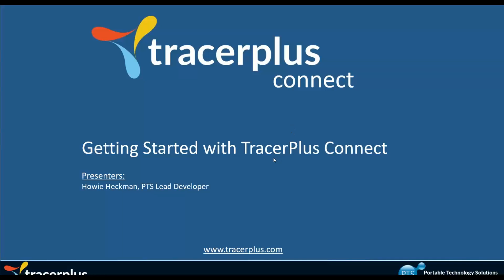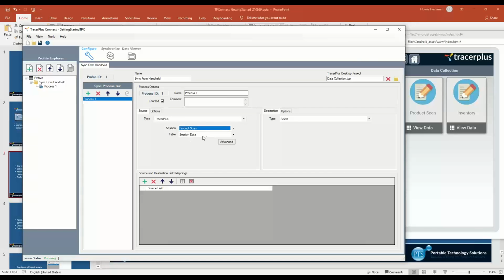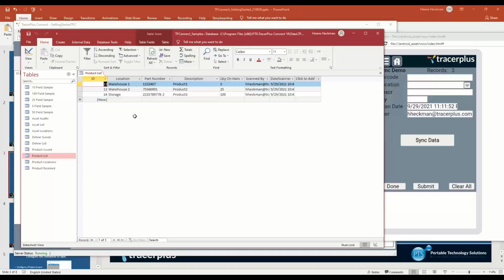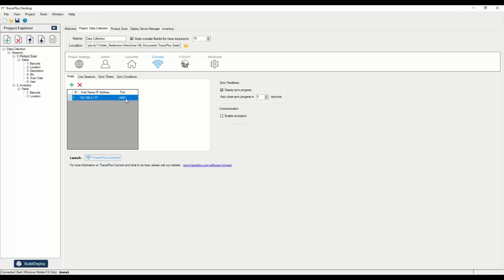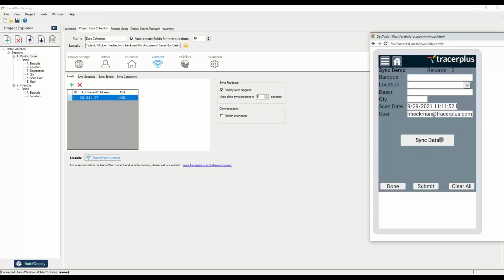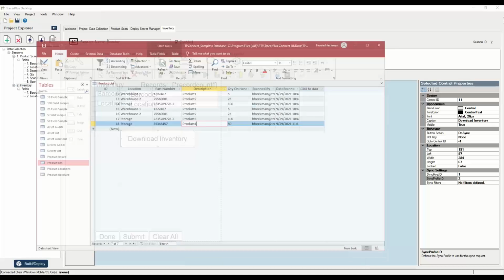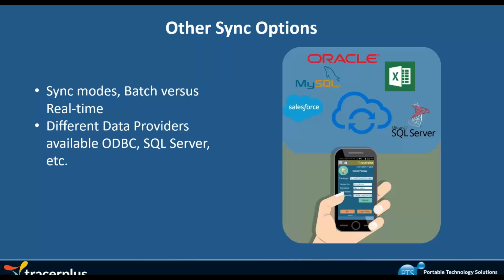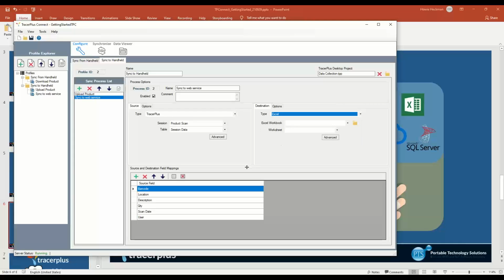TracerPlus Connect 10 Tutorial - Share Your Mobile Data with Your Software Systems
In this pre-recorded webinar Howard Heckman, PTS Lead Developer, shows how easy it is to share your mobile data with your company's software systems and databases using TracerPlus Connect 10.